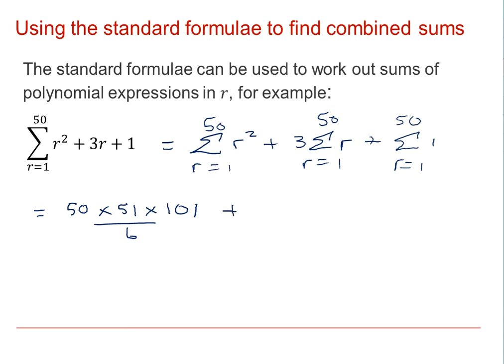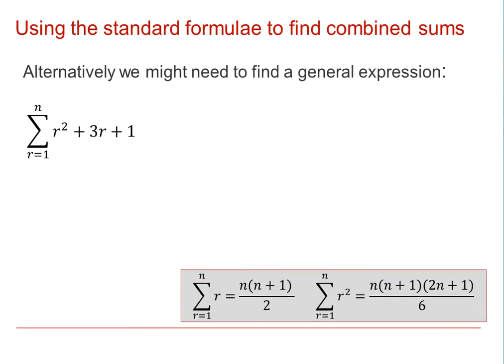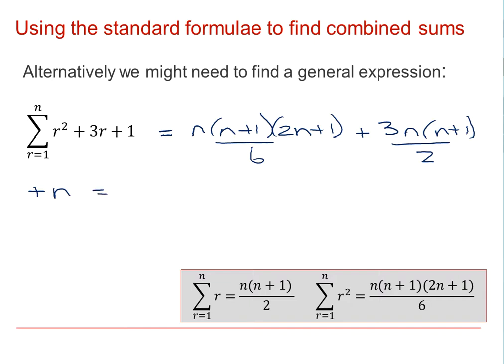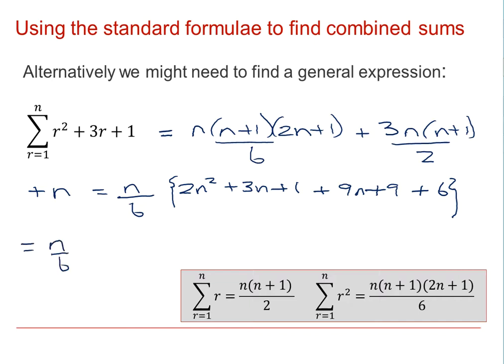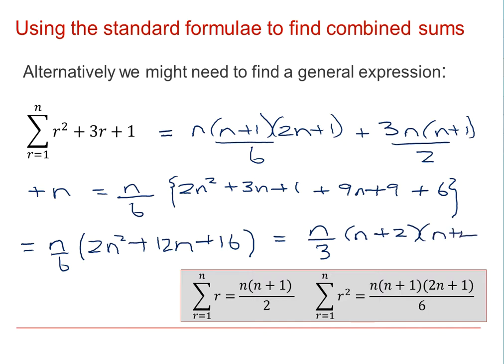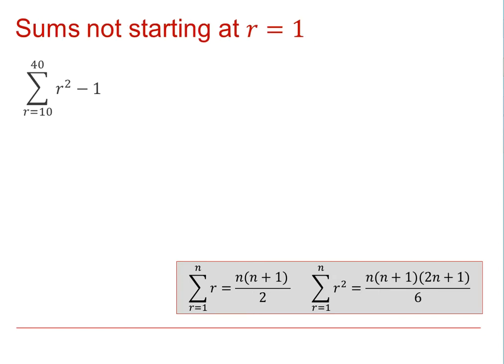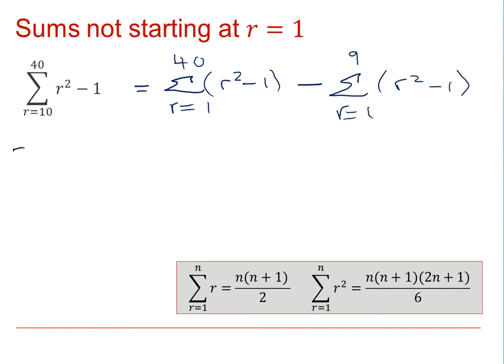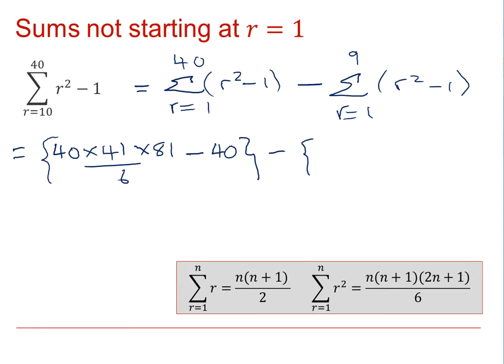OCR Pure Core: Sequences & series 1-4